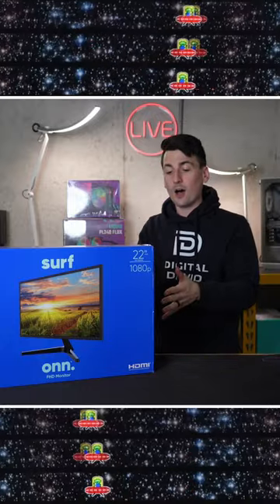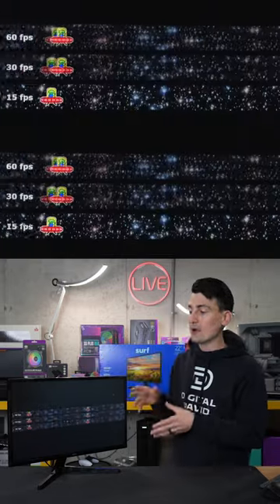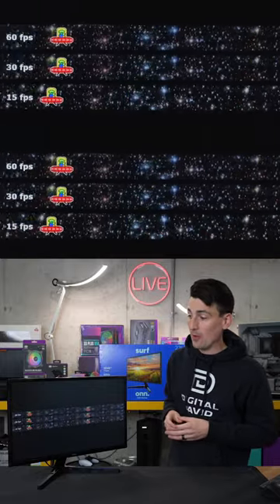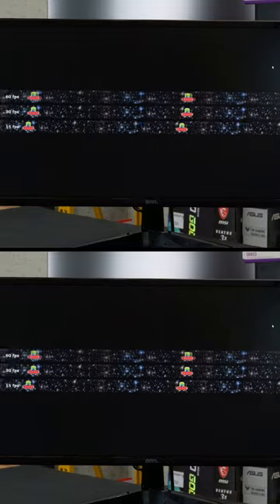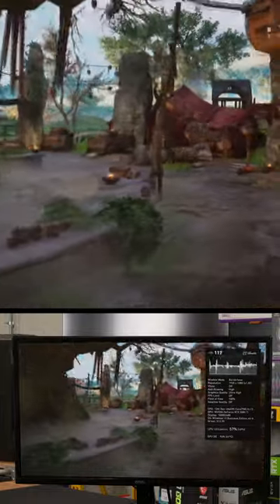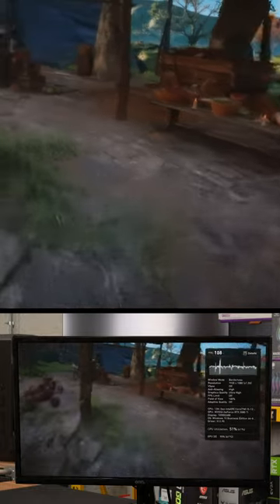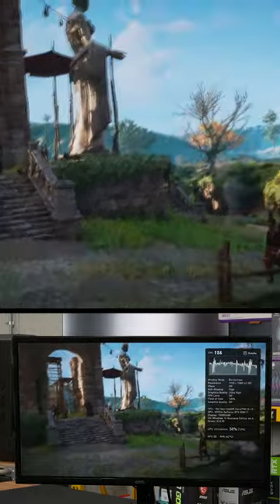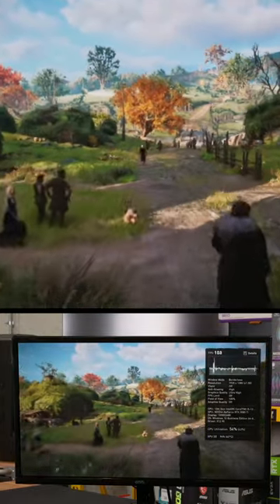Onn 22 Inch Computer Monitor Review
Onn 22 Inch Computer Monitor
Amazon INTL

ONN ONA18HO015 21.5" LCD Monitor (Black)